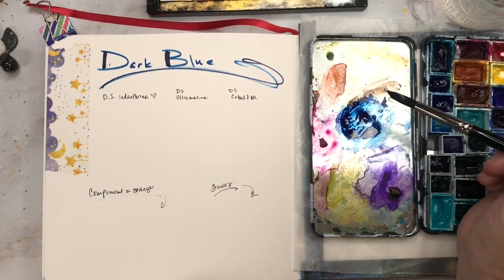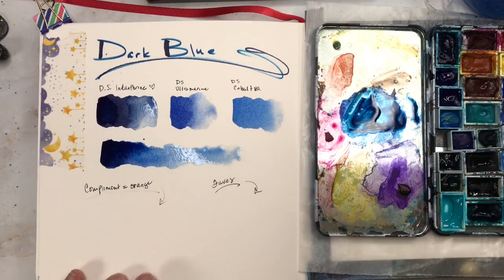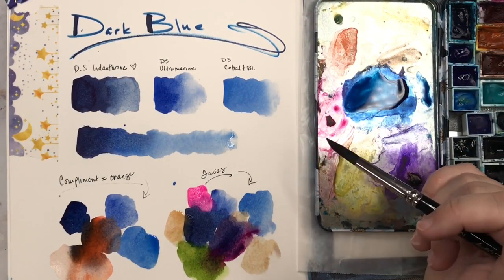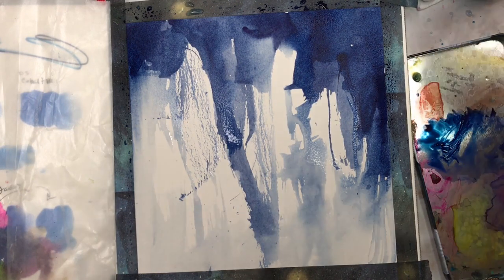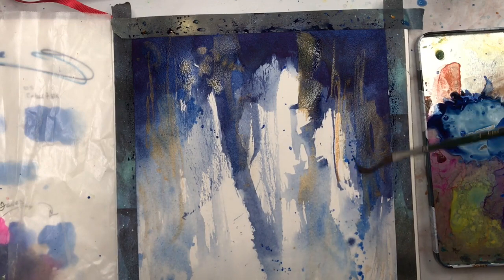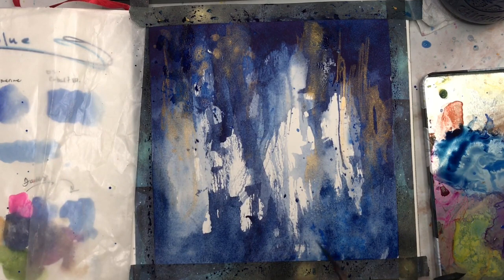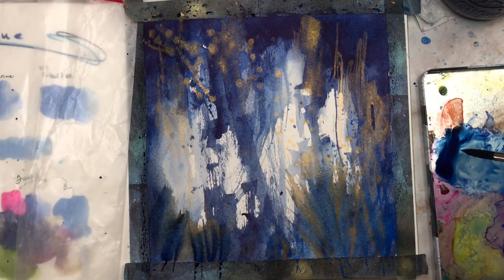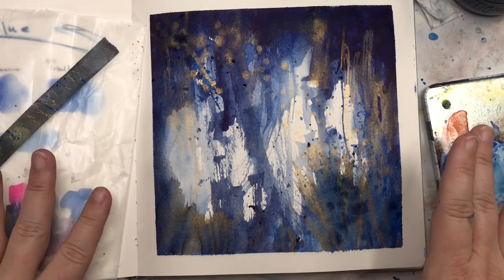September Color Challenge| Jessica Sanders Art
Art Exploration September Color Challenge
Let's play with a new color for the month of September!  You'll have to watch the video to find out the color!

xoxo,
Jessica

I will NEVER recommend something that I do not absolutely love!